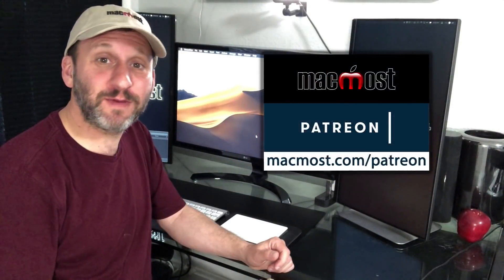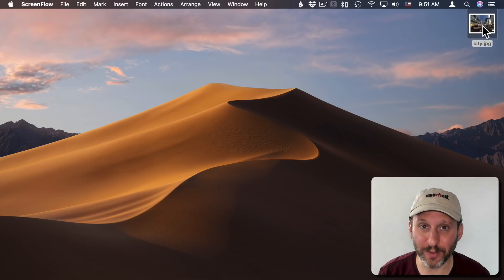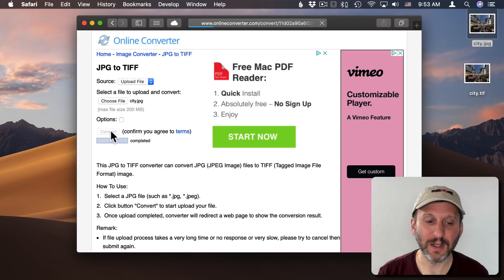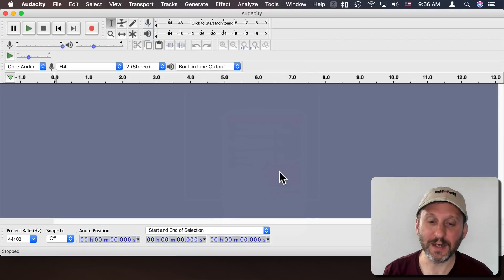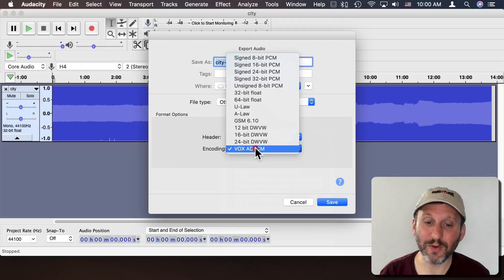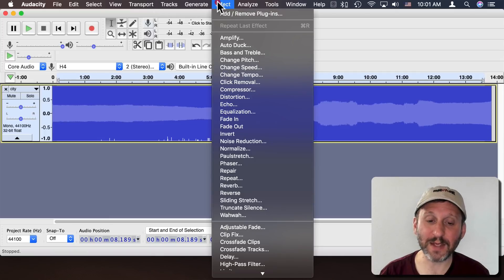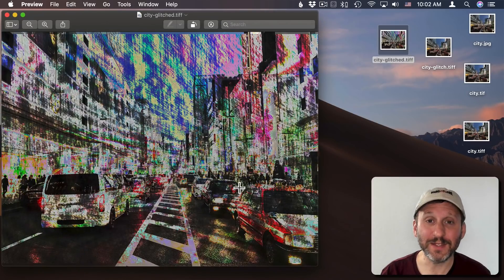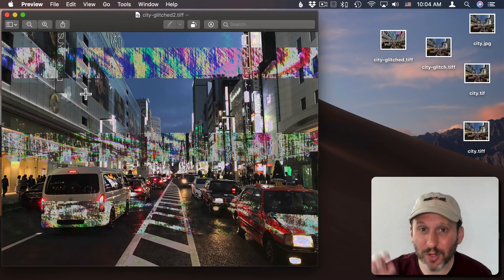Glitch an Image On Your Mac Using Audacity (MacMost #1898)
Image glitching can be used to create unusual and random effects to an image. On your Mac, you can convert an image to a TIFF file and then import that data into the Audacity audio editor. You can then manipulate the bits as audio and export it out to create what looks like a corrupt image. This techinque requires a lot of experimentation and trial and error to get a good result.